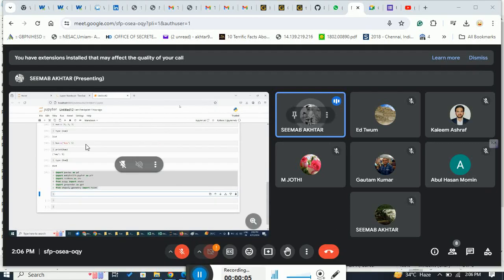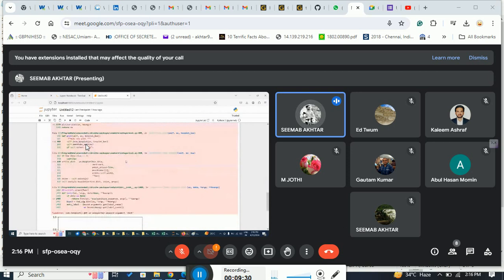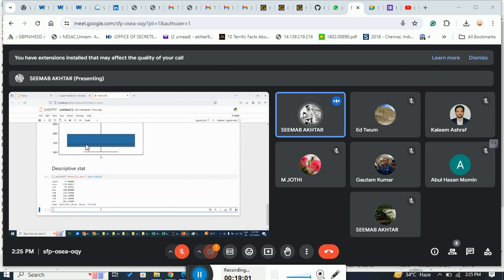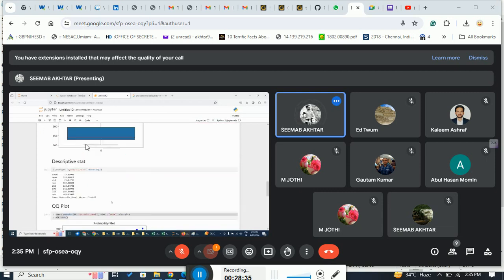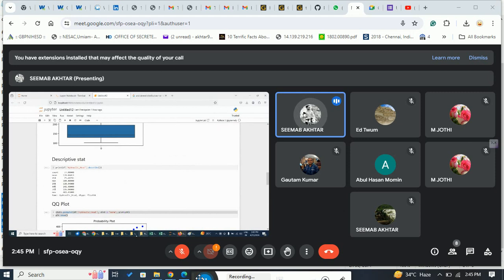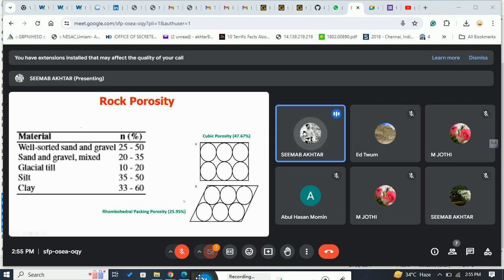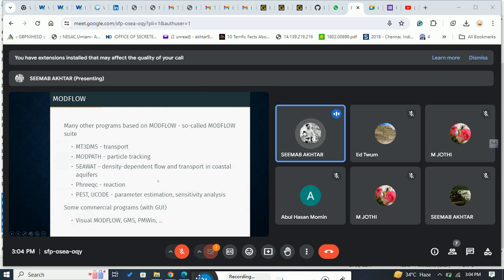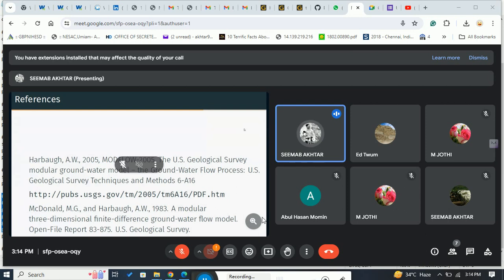Modflow Class 5